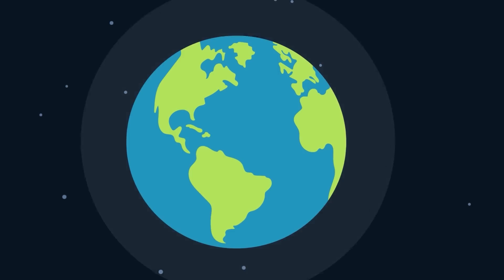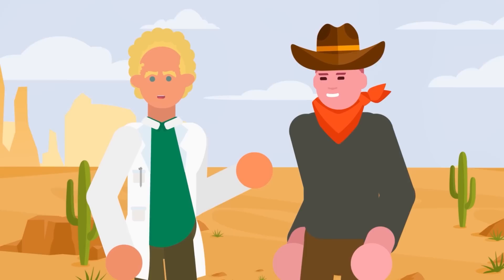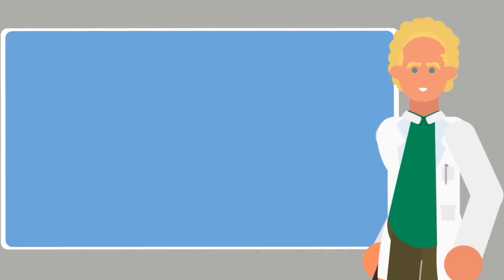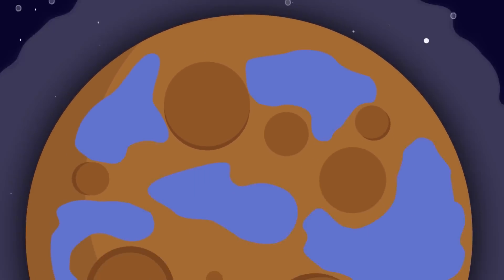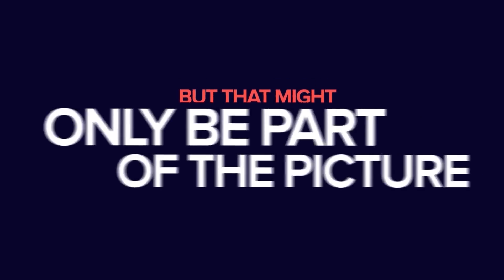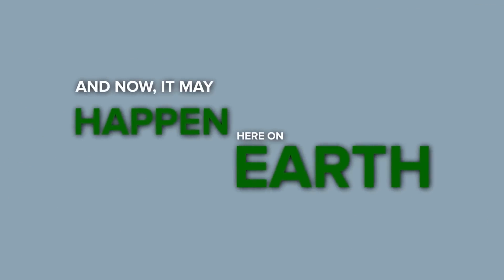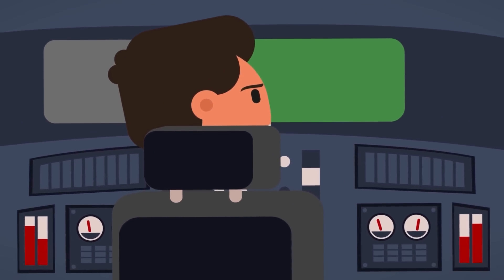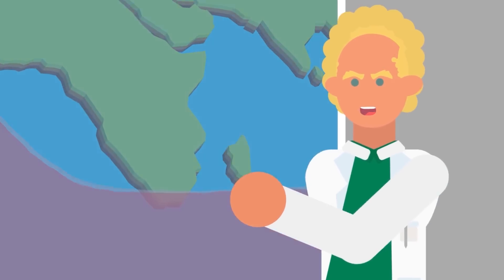Scientists Discover Mysterious Anomaly That Could Destroy The Planet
For 70 years the South Atlantic Anomaly has freaked out scientists, and as it continues to grow should humanity be preparing for an extinction-level threat? What exactly is the South Atlantic Anomaly and why should you be terrified by it? Check out today's new video to see what has scientists losing their minds!